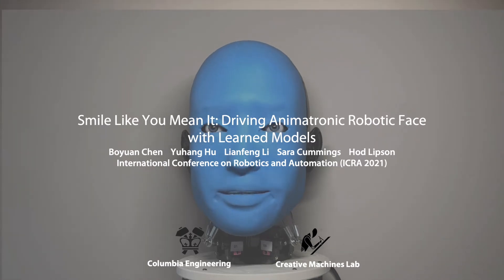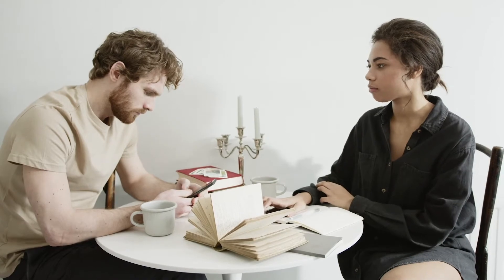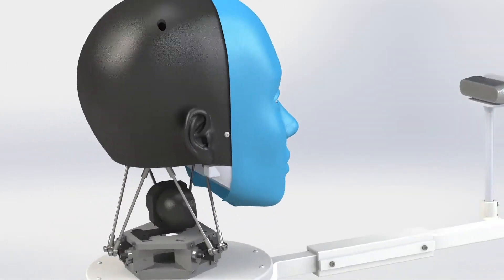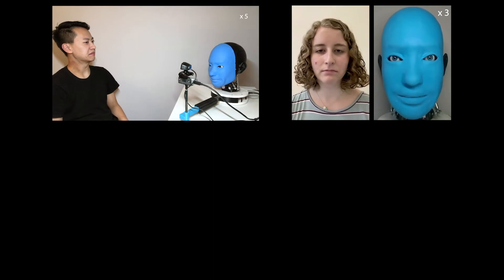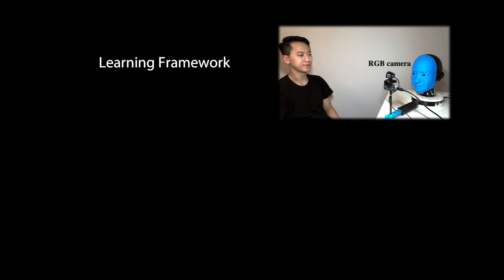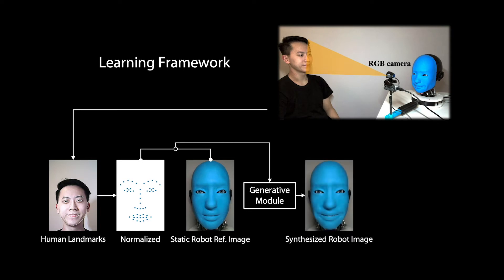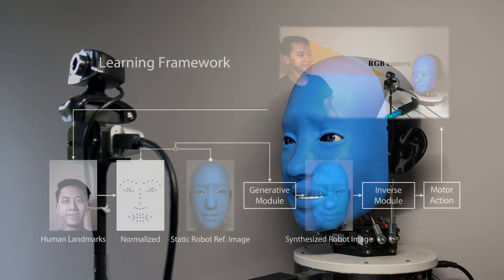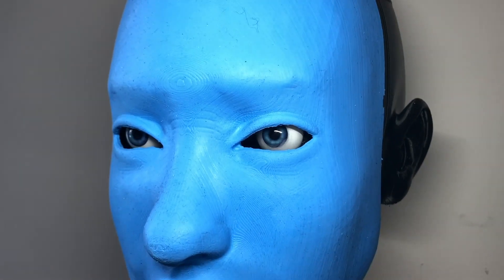(Overview) Smile Like You Mean It: Driving Animatronic Robotic Face with Learned Models (ICRA 2021)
Overview video. To appear at ICRA 2021.

Abstract:
Ability to generate intelligent and generalizable facial expressions is essential for building human-like social robots. At present, progress in this field is hindered by the fact that each facial expression needs to be programmed by humans. In order to adapt robot behavior in real time to different situations that arise when interacting with human subjects, robots need to be able to train themselves without requiring human labels, as well as make fast action decisions and generalize the acquired knowledge to diverse and new contexts. We addressed this challenge by designing a physical animatronic robotic face with soft skin and by developing a vision-based self-supervised learning framework for facial mimicry. Our algorithm does not require any knowledge of the robot's kinematic model, camera calibration  or predefined expression set. By decomposing the learning process into a generative model and an inverse model, our framework can be trained using a single motor babbling dataset. Comprehensive evaluations show that our method enables accurate and diverse face mimicry across diverse human subjects.